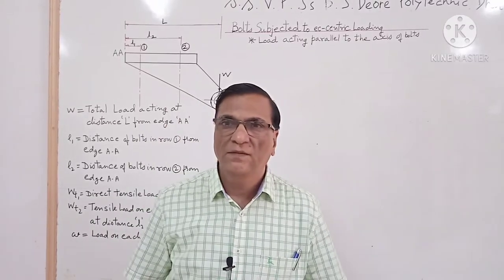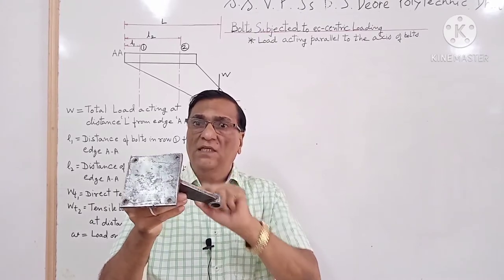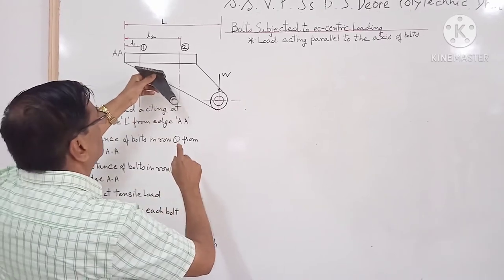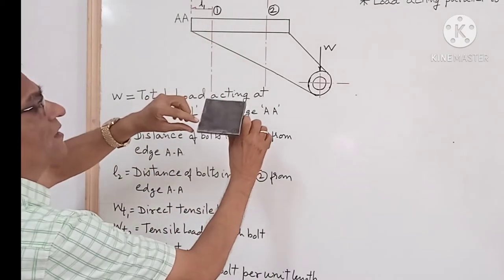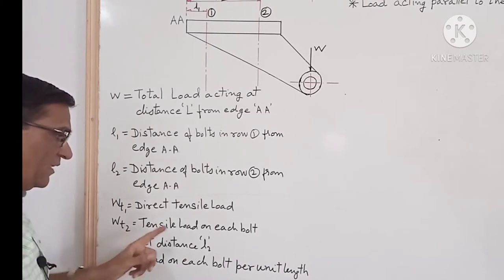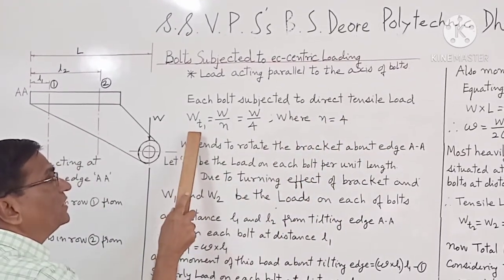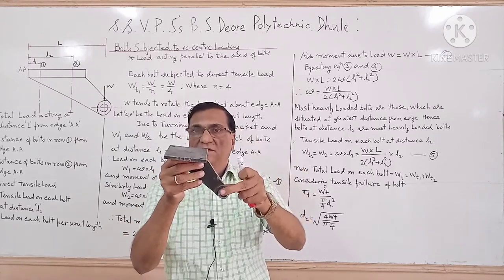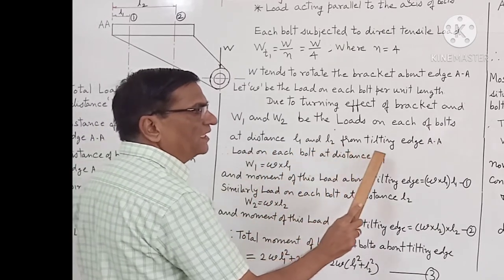Design of bolts subjected for ec-centric loading - lecture 76